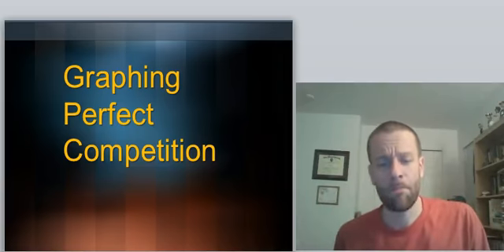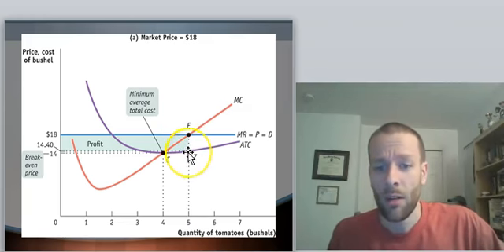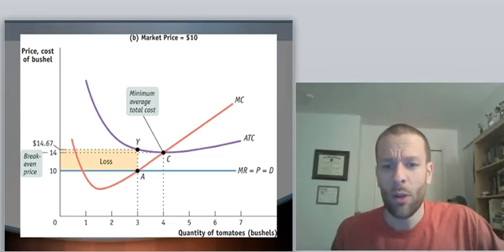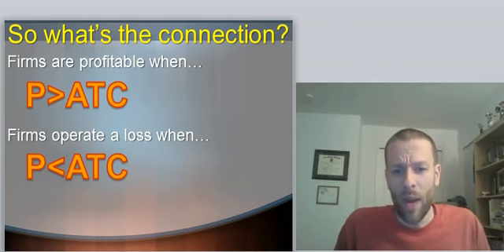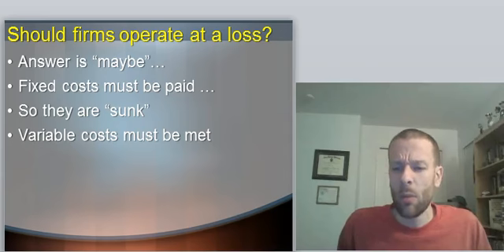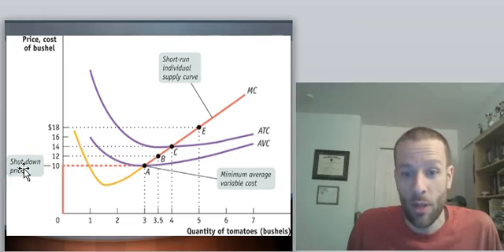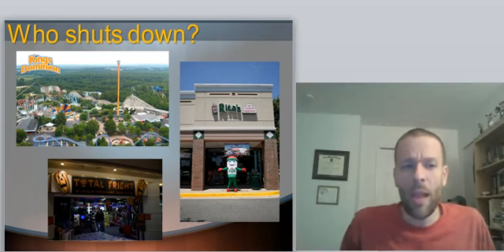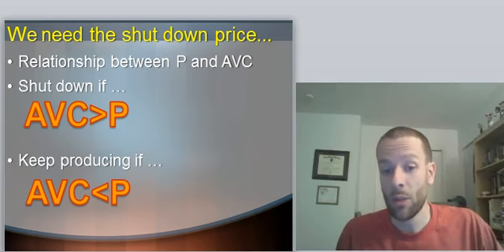AP Econ - Graphing Perfect Competition